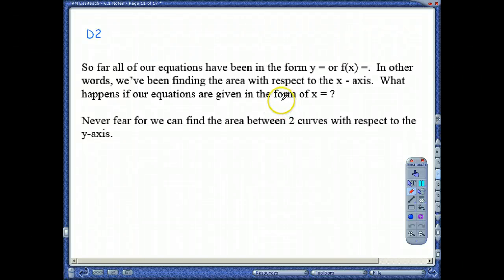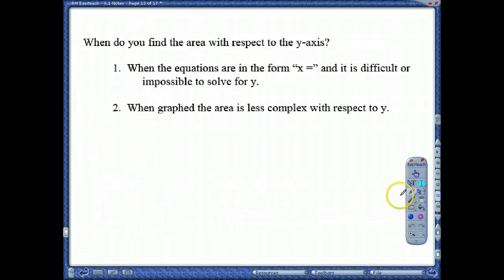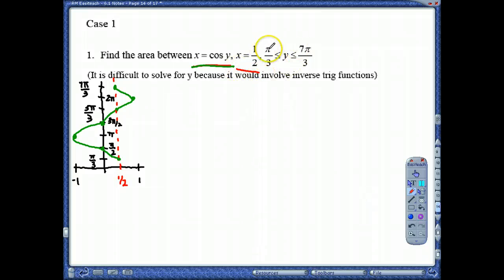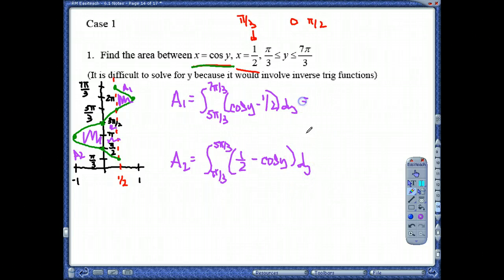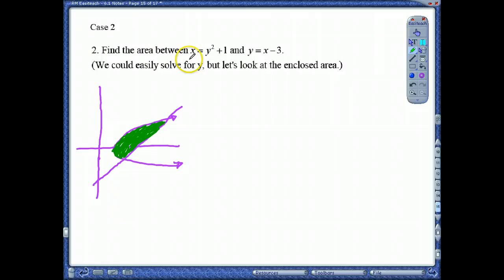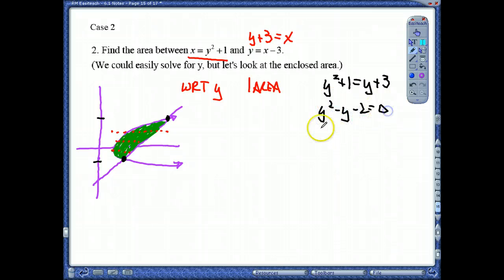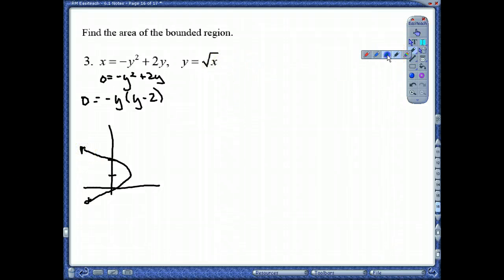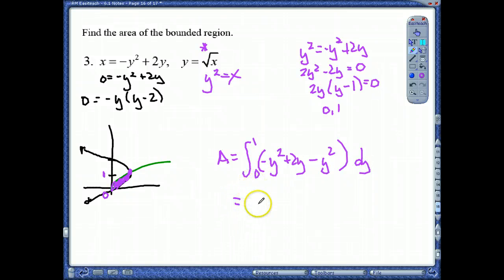6.1 wrt y video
6.1 wrt y video